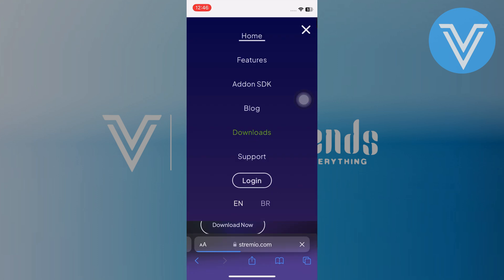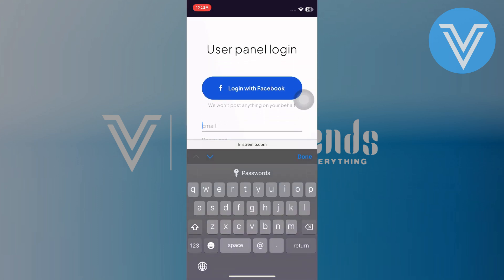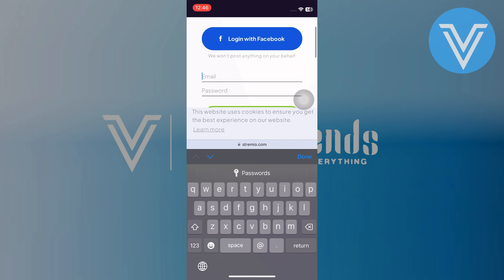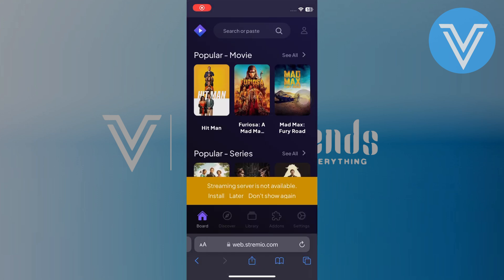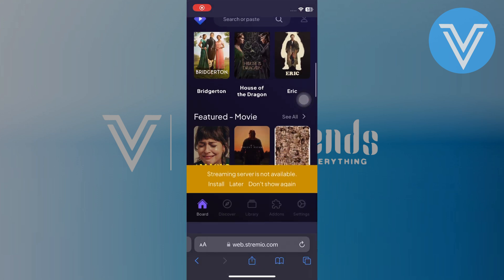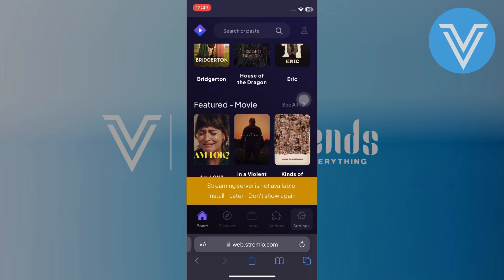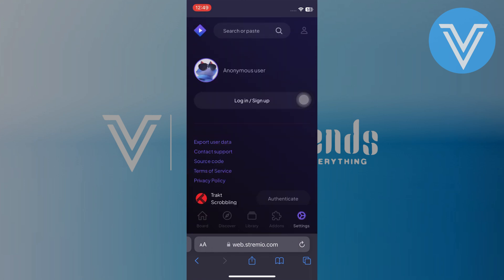HOW TO USE STREMIO ON IPHONE (Updated)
In this tutorial, we'll guide you through the process of "HOW TO USE STREMIO ON IPHONE". We've broken it down into easy-to-follow steps to ensure you get the most out of it. this video is packed with valuable insights you won't want to miss. 🚀.  Make sure to watch until the end for all the key insights.